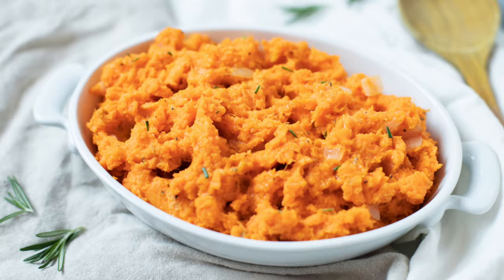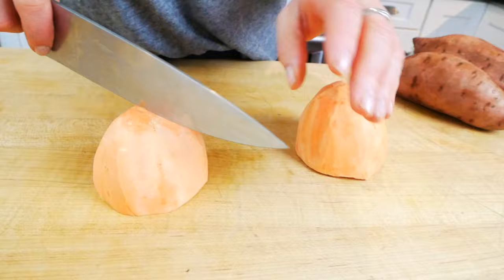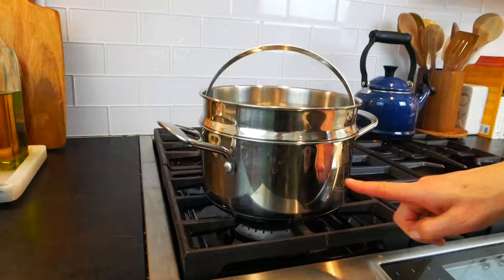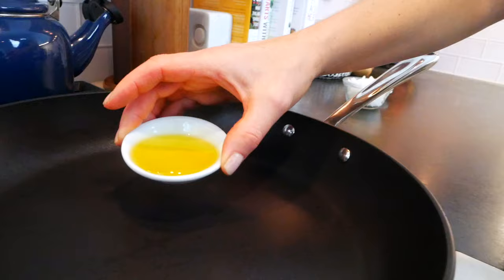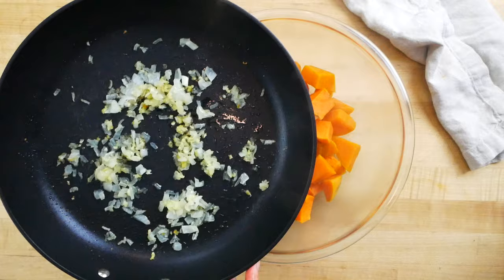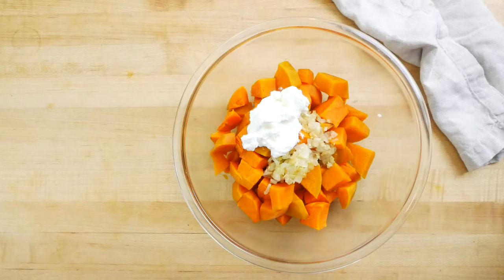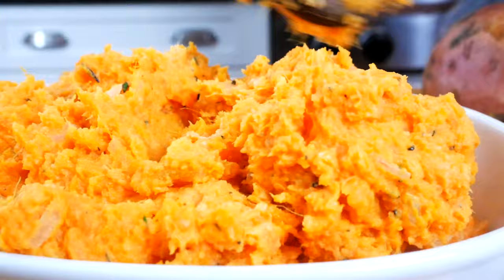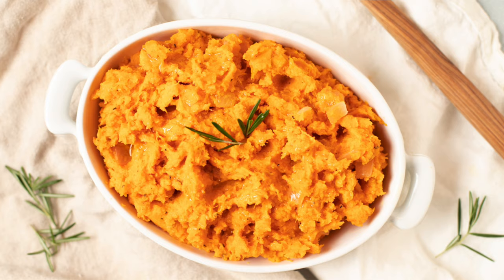MASHED SWEET POTATOES | easy, healthy sweet potato recipe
Healthy Mashed Sweet Potatoes are a super easy and healthy recipe to make any night of the week. I use Greek yogurt to create a simple, silky, well-seasoned bowl of fluffy, sweet potato deliciousness - with no butter or sour cream required!

Chapters:
0:00 Intro
0:24 Prep Sweet Potato
1:15 Steam Sweet Potato
1:47 Cook Onions
2:18 Combine Ingredients
3:17 MASH Ingredients
3:33 Serve
4:30 Curb Your Sweet-Tooth

INGREDIENTS & PRODUCTS USED + MENTIONED:
Glass Mixing Bowls
3-Quart Steamer Pot
5-Quart Steamer Pot
Maldon Smoked Sea Salt
Favorite Chefs Knife

HEALTHY MASHED SWEET POTATO RECIPE
3 pounds sweet potatoes peeled
1 teaspoon extra virgin olive oil
1/2 diced onion
2 cloves garlic, minced
1 teaspoon fresh rosemary finely chopped
1/3 cup organic Greek yogurt

INSTRUCTIONS
Cut sweet potatoes into bite-sized chunks and steam in a steamer basket for 20-25 minutes or until the potatoes are fork-tender.

While the potatoes are cooking, heat the olive oil in a medium non-stick skillet and saute your onions and garlic along with a pinch of salt for about 8 minutes or until fragrant and translucent.
In a medium bowl combine steamed sweet potatoes, onion and garlic mixture, rosemary, and Greek yogurt.

Mash everything together and season with salt and pepper.

NUTRITION
Serving: 0.75cup | Calories: 323kcal | Carbohydrates: 71g | Protein: 7g | Fat: 2g | Saturated Fat: 1g | Cholesterol: 1mg | Sodium: 196mg | Potassium: 1167mg | Fiber: 10g | Sugar: 16g | Vitamin A: 48263IU | Vitamin C: 10mg | Calcium: 130mg | Iron: 2mg